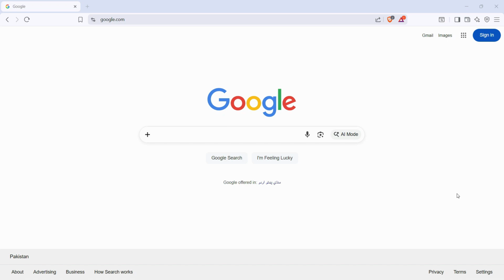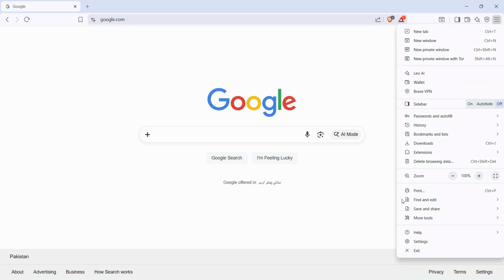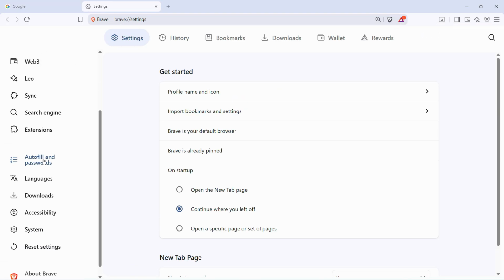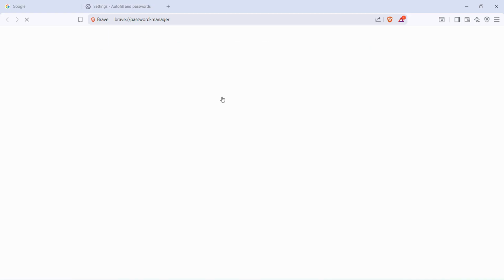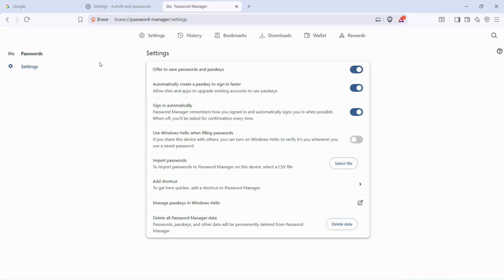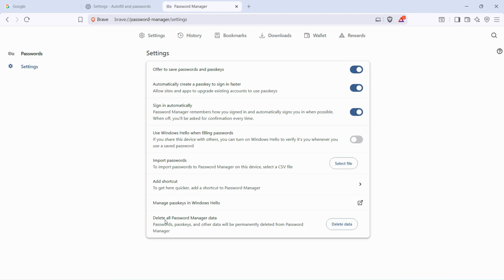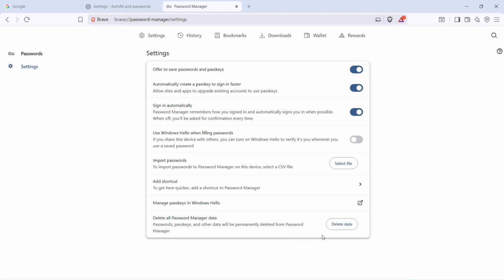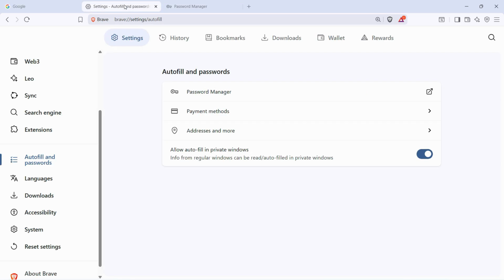How To Find and View Saved Passwords in Brave Browser (Full Guide)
In this step-by-step tutorial, you will see how to access your stored passwords, manage login details, and check saved credentials directly inside Brave Browser. This guide helps you quickly view, copy, edit, or remove saved passwords safely.

This method works on Windows, Mac, and Linux. Follow the simple steps to check password settings and manage autofill login details easily without using third-party apps.

How to open Brave Browser password manager

How to view saved passwords

How to show hidden passwords

How to copy or edit saved login details

How to remove password entries

How to manage autofill settings

How to check saved website logins

How to access Security & Privacy settings

How to enable/disable password saving in Brave

How to troubleshoot missing saved passwords